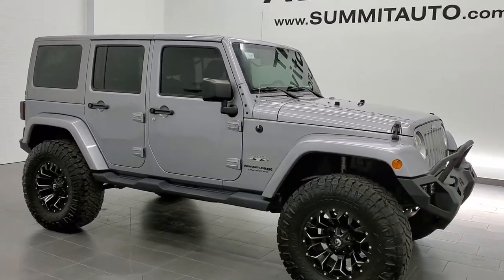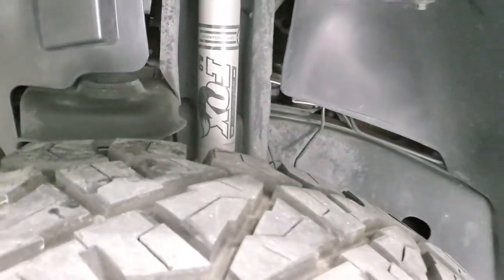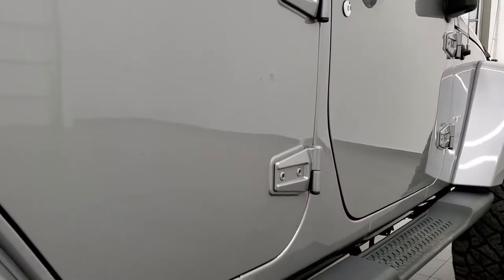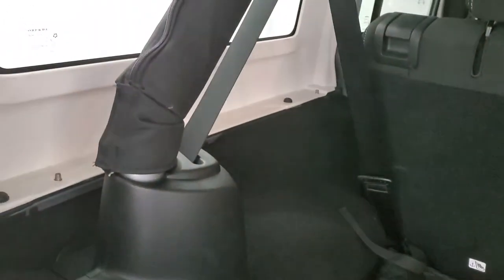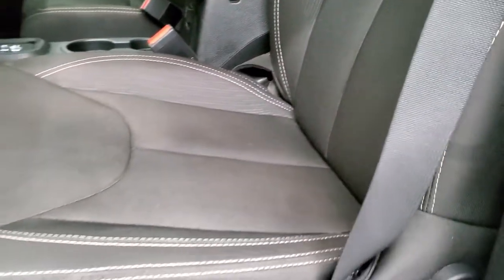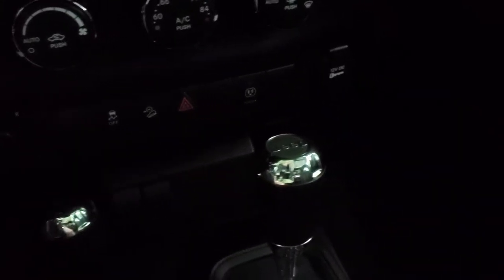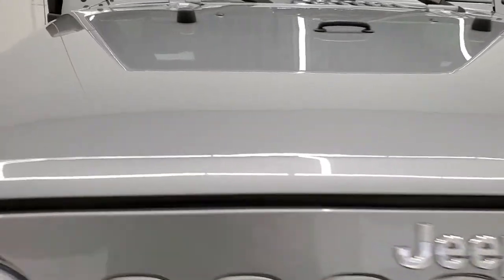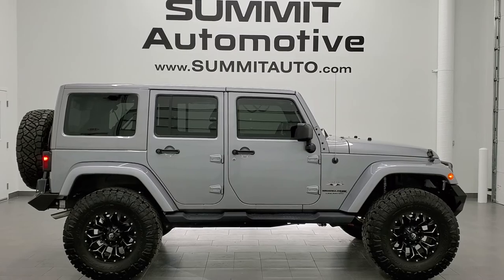2018 JEEP WRANGLER SAHARA JK UNLIMITED BILLET SILVER LIFTED WALK AROUND REVIEW 11123 SOLD! SUMMIT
This 2018 JEEP WRANGLER SAHARA UNLIMITED JK WITH A SUSPENSION LIFT KIN IN BILLET SILVER METALLIC FOR SALE IN FOND DU LAC OSHKOSH WISCONSIN 54935 is the vehicle we did walk around review of today.

Thank you for checking out this video of this 2018 JEEP WRANGLER SAHARA UNLIMITED JK WITH A SUSPENSION LIFT KIN IN BILLET SILVER METALLIC FOR SALE IN FOND DU LAC OSHKOSH WISCONSIN 54935

STOCK: 11123
PRICE: $37,991
MILES: 12,533
MAKE: JEEP
MODEL: WRANGLER
VIN: 1C4BJWEG5JL820721
LOCATION: FOND DU LAC OSHKOSH WISCONSIN, 54937 TRUCKS ON 41

CLEAN TITLE HISTORY! 3.6 Liter V6 DOHC Engine, 285 Horsepower, Full Four Door Crew Cab with Color Matching 3-Piece Modular Hard Top, Color Matching Fenders, JK Body Style, Unlimited Sahara Package, Automatic Transmission Center Console Shifter, 5 Speed Automatic Transmission with Optional Manual Tap Shift, 4x4 Floor Shifter Four Wheel Drive 4WD, 2" Suspension Lift Kit with Fox Shocks, Factory GPS Navigation System, Driver Seat Height Adjuster, Non Smoker, Black Ebony Cloth Seats, Bucket Seats, 2nd Row Bench Seating, Heated Power Mirrors, Electronic Stability Control Traction Control ESC, Downhill Assist Control DAC, Nitto Ridge Grappler 37x12.50 R18 LT Tires, Fuel Painted and Polished Aluminum Rims Premium Wheels, Four Wheel Disc Brakes, Factory Painted Stepbars, LED Fog Lights, LED Headlights, LED Light Bar, Front And Rear Steel Bumpers, AM / FM Radio Tuner, Sirius/XM Satellite Radio Capabilities Sirius / XM, CD Player, U Connect Hands Free Bluetooth Hands-Free Phone System Blue Tooth, Auxiliary MP3 Jack Portable Audio Connection, USB Jack Portable Audio Connection, 28 GB Hard Drive MyGig, Keyless Entry with Factory Remote Start, Rear Window Defroster, Swing Open Rear Door with Manual Raise Glass, Adjustable Height Seatbelts, Driver and Passenger Front Air Bags, L.A.T.C.H. Child Safety System, Multi-Function Steering Wheel Controls, Compass, Outside Temperature Display and Mileage Display, Fold Down Rear Seats, Factory All Weather Floormats, Air Conditioning AC, Cruise Control, Power Locks, Power Windows, Tilt Steering Wheel, Automatic Headlights Autolamp, 115V / 150W Auxiliary Power Outlet, 3 Year / 36,000 Mile Remaining Factory Bumper to Bumper Warranty, Whichever comes first, 5 Year / 60,000 Mile Remaining Powertrain Factory Warranty, Whichever comes first, Billet Silver Metallic Clearcoat, CLEAN AUTOCHECK! Very very clean inside and out! This is one of the sharpest 2018 Jeep Wrangler Unlimited Sahara JK suvs we have ever had on our lot! Make your move before this super clean lifted 4wd is gone!

STOCK: 11123
PRICE: $37,991
MILES: 12,533
MAKE: JEEP
MODEL: WRANGLER
VIN: 1C4BJWEG5JL820721